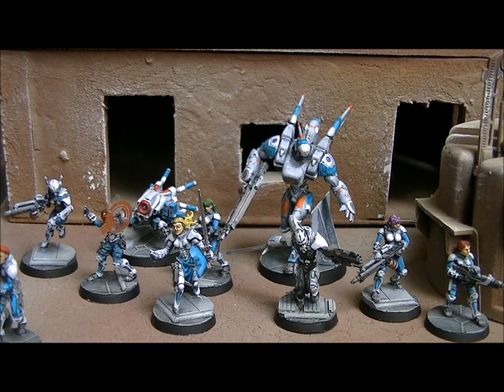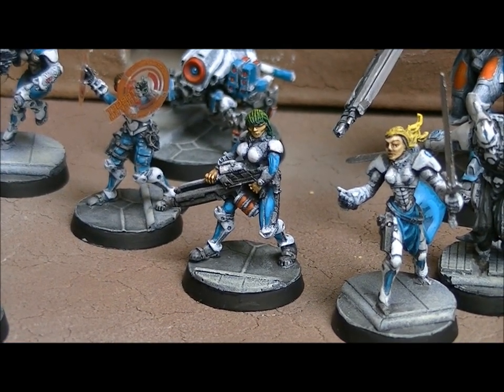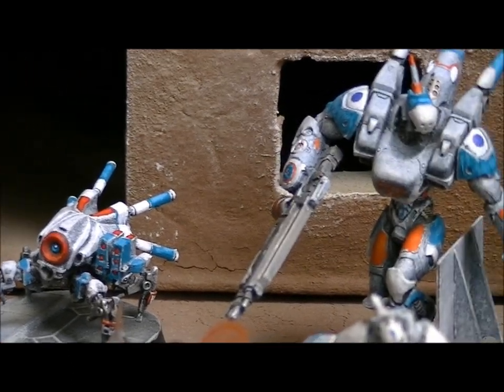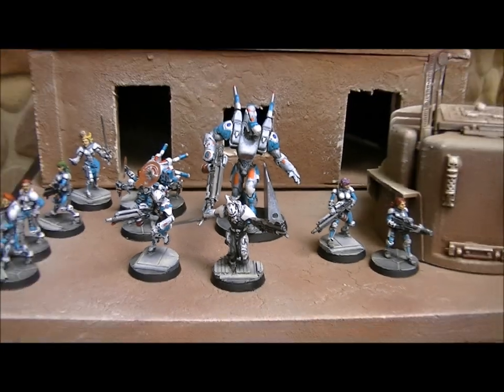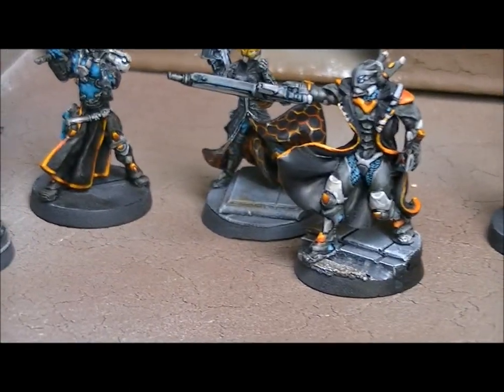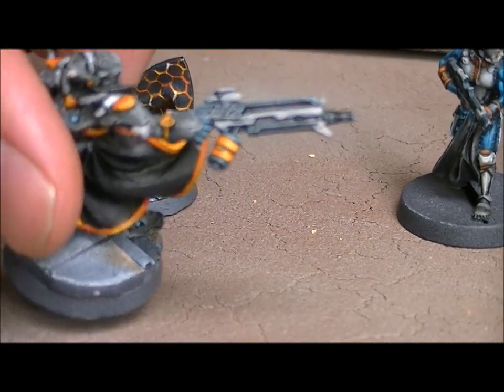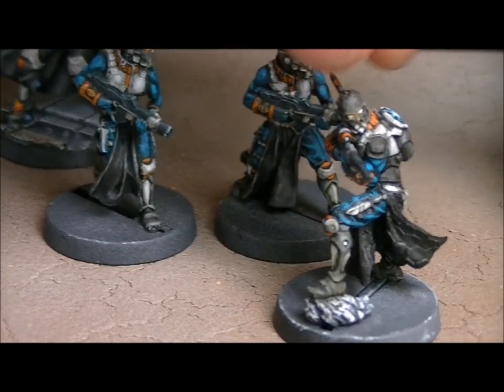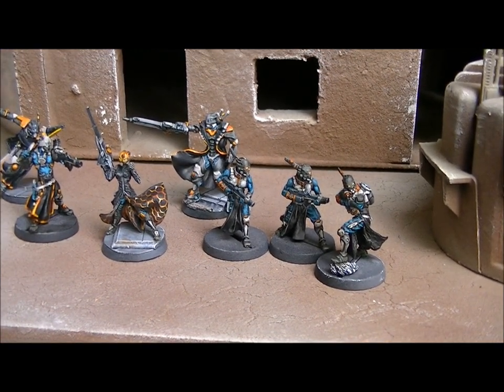Closer Look- Pan Oceana, two armies for Infinity